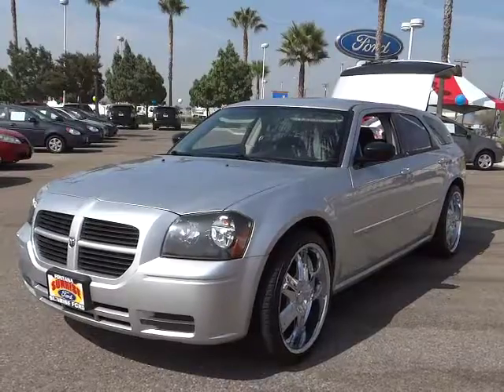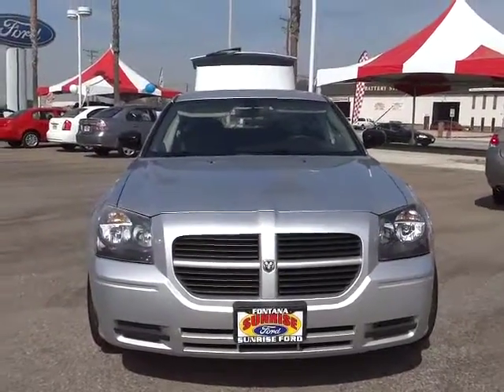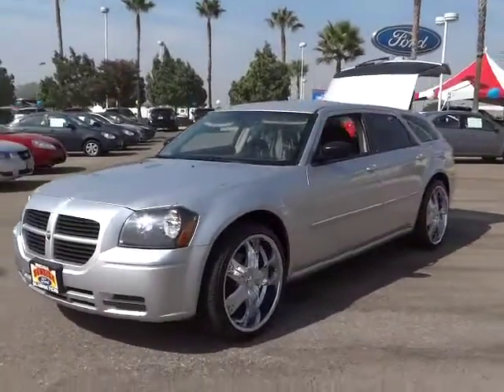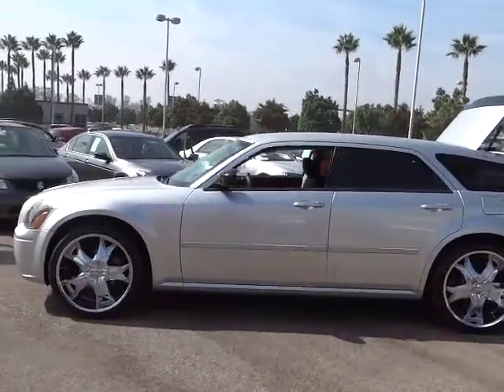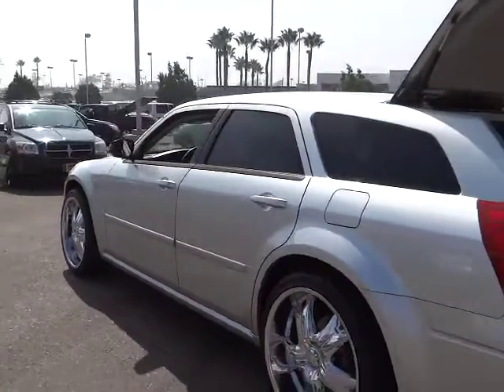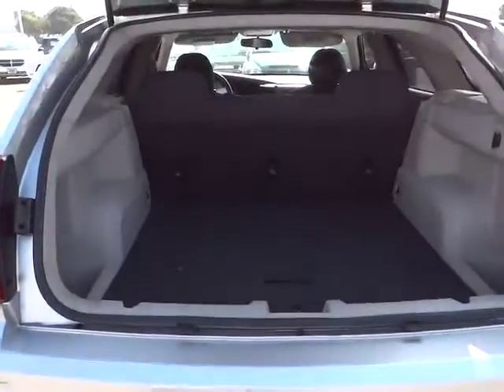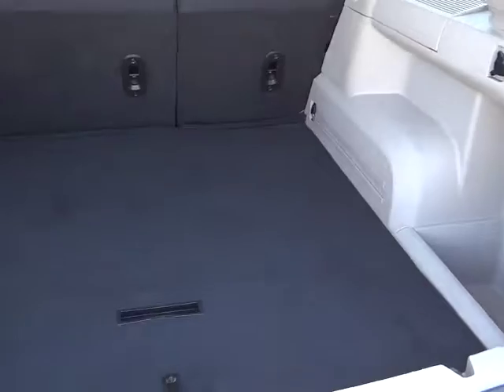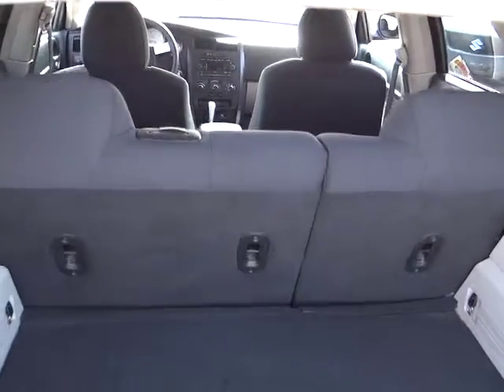Used 2007 DODGE Magnum for sale Fontana Chino Norco Moreno Valley San Bernardino CA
2007 DODGE Magnum  4DR WGN RWD